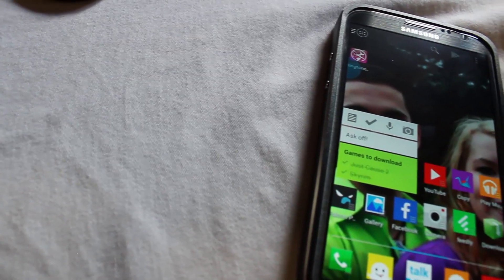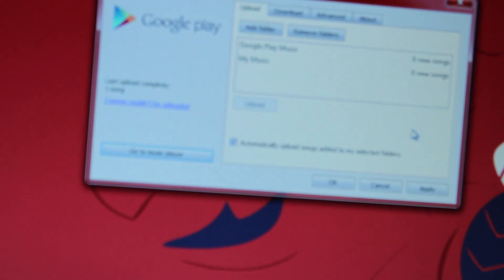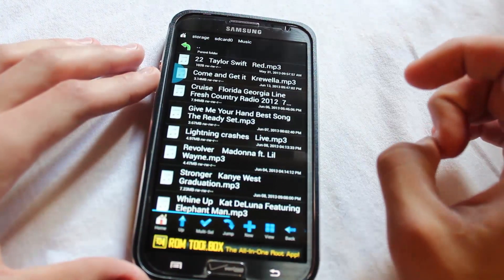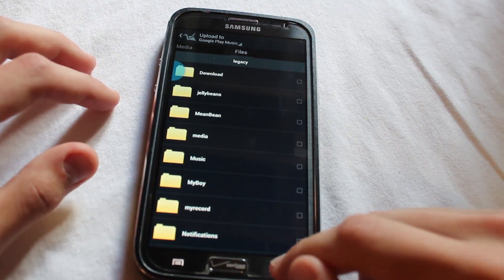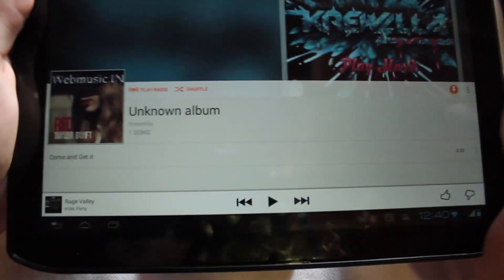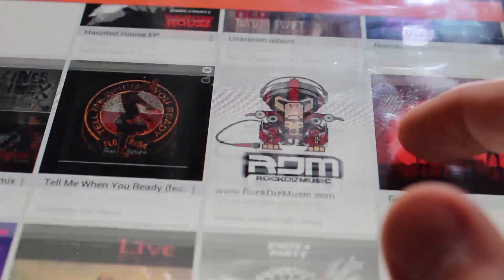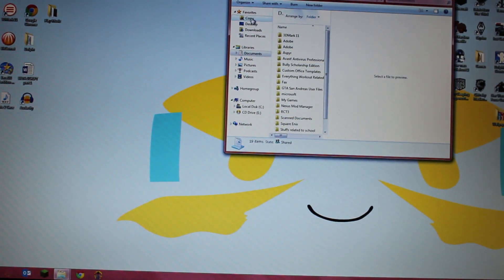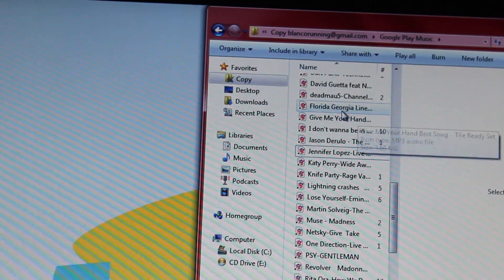Google Play Music Workaround- Download Music from anything and have it anywhere.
Step 1: Download some form of cloud storage option, in my case Copy.
Step 2: Install cloud storage software (Copy) on your pc, create a folder within the Copy folder on your PC for your music, called Google Play Music in my case.
Step 3: Install cloud storage (Copy) on all of your desired devices.
Step 4: Install Google Play Music Manager on your PC.
Step 5: Add your newly created music folder within your cloud storage folder to your Google Play Music File Manager, this allows Google Play Music to upload your song and make it available on all devices.
(Optional) Step 6: On whichever device you choose, within Google Play Music select"keep on device" to download the songs and have it in your storage.
MANDATORY Step 7: Do a happy dance.